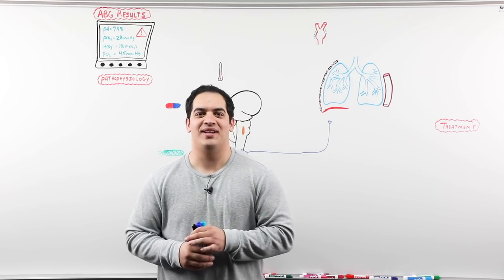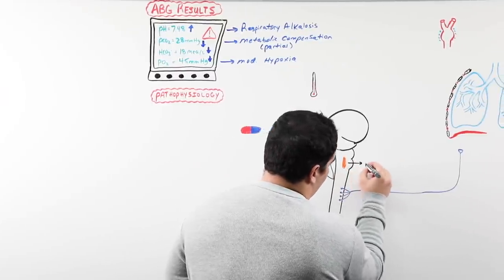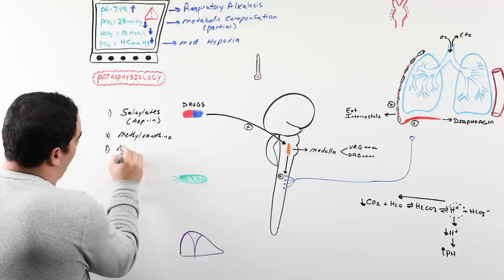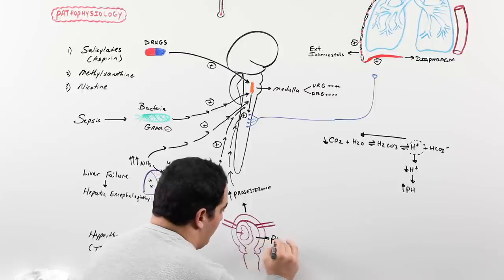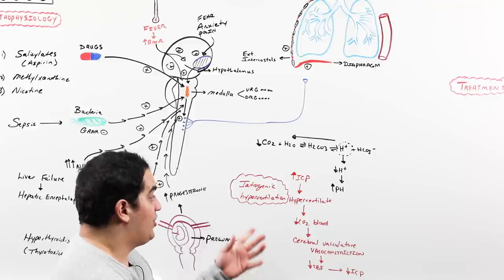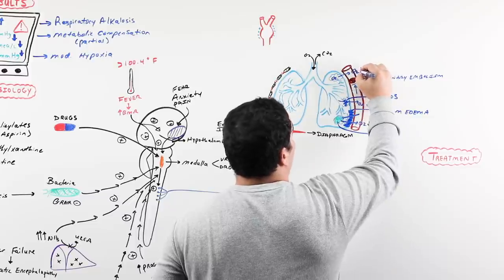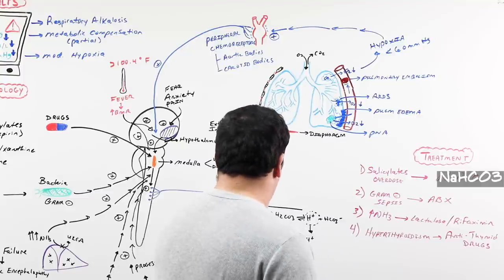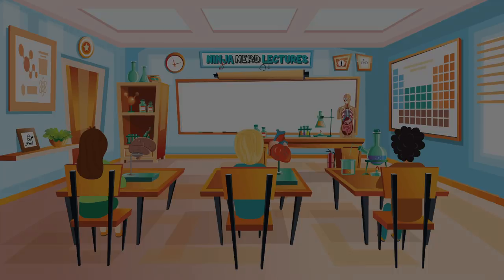Respiratory Alkalosis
Ninja Nerds!

In this lecture Professor Zach Murphy will present on respiratory alkalosis. We hope you enjoy this lecture and be sure to support us below!